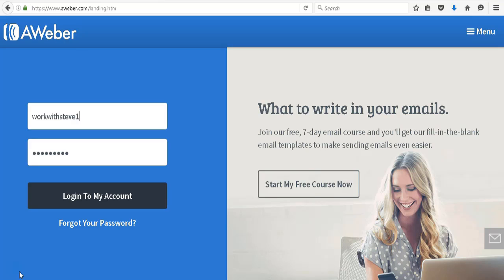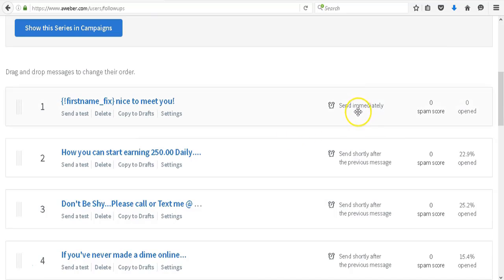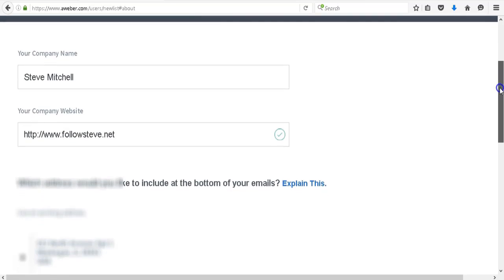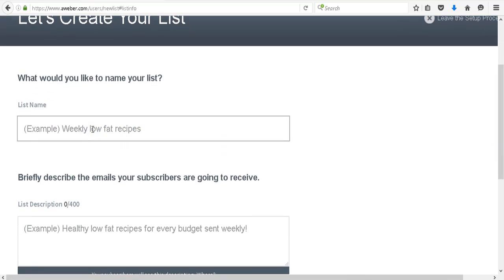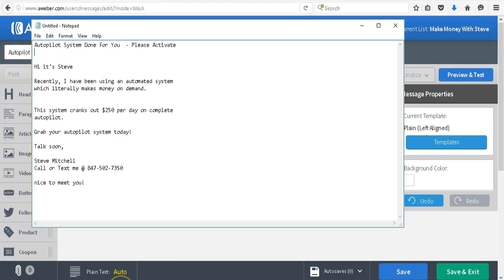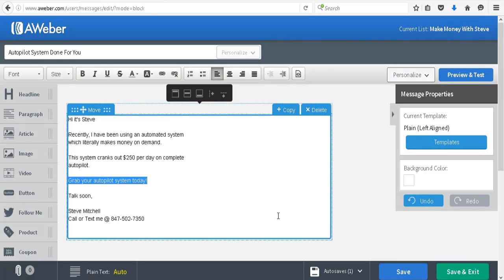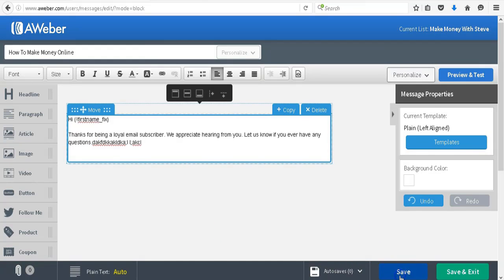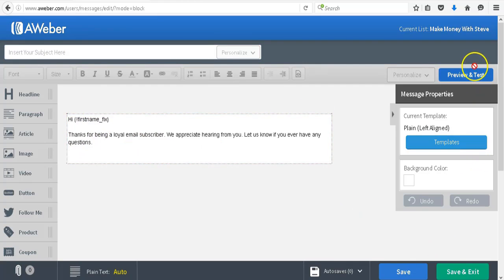What Is Aweber and How To Use Aweber Autoresponder - Step by Step Tutorial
👉Email Marketing Features:

✔️Email Newsletters
✔️Drag and Drop Editor
✔️HTML Templates
✔️Email Automation
✔️24/7 Customer Service
✔️Tagging
✔️Split Testing
✔️Autoresponder Follow Ups
✔️RSS to Email
✔️Integrations
✔️Sign Up Forms
✔️Email API
✔️Mobile Apps
✔️Email Tracking
✔️Email Deliverability Rate